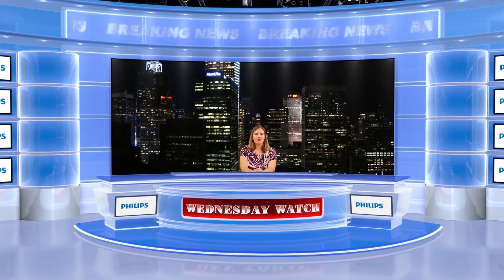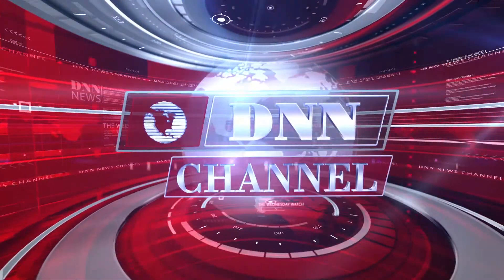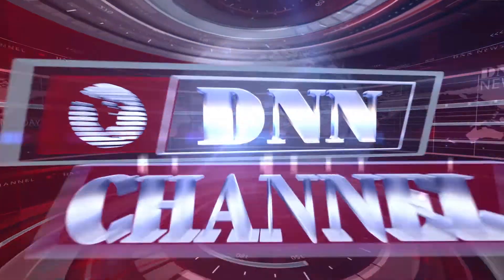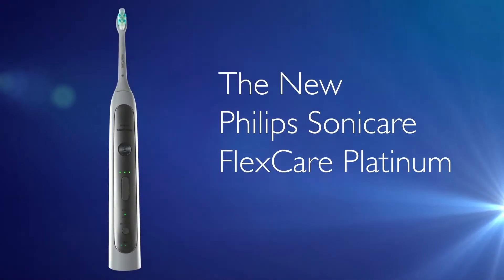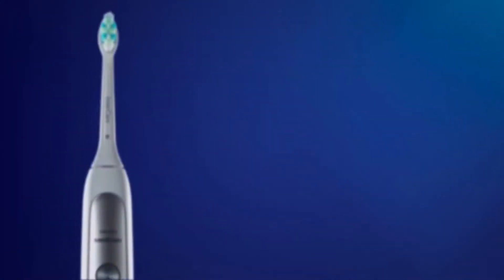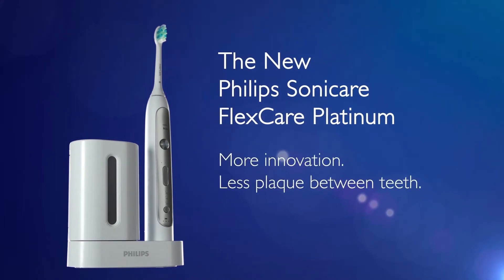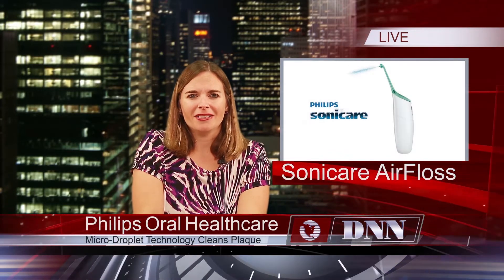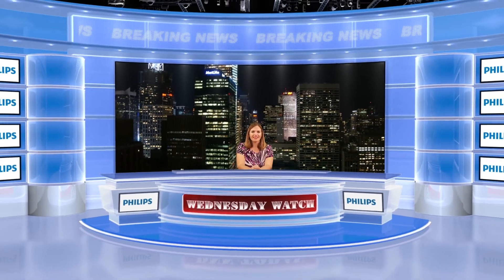Dental Emergencies Clogging the ER: New Solution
On this week's Wednesday Watch, a cancer detection breakthrough dentists will need to know about, and find out where a dental clinic has been added to a hospital emergency room. Our Innovative Products this week include more information about micro-droplet technology, and a redesigned implant motor.